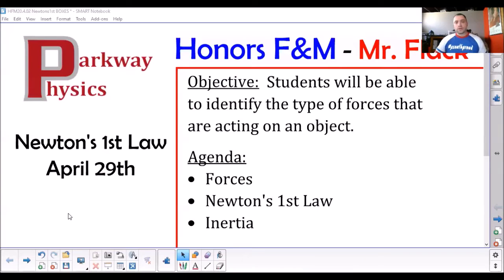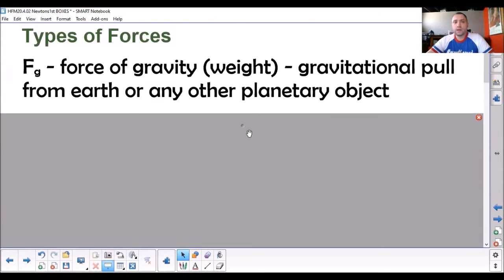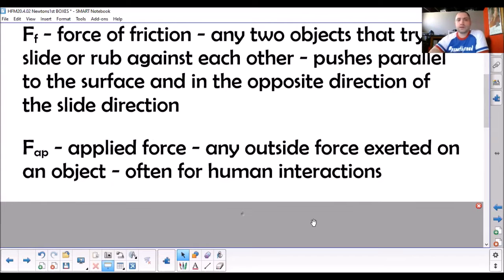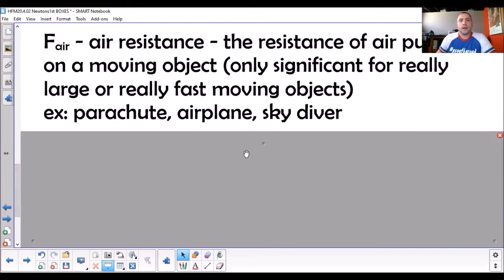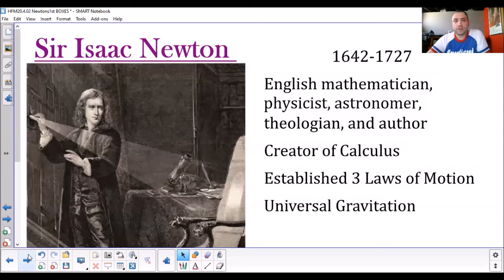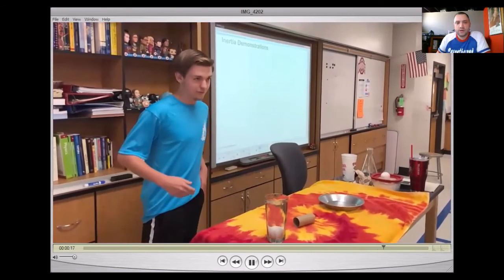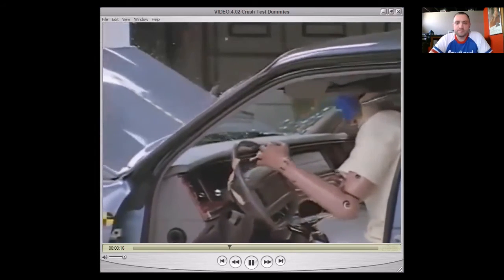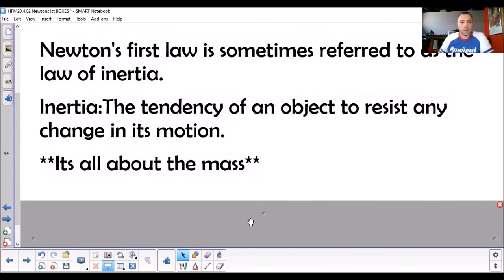HFM 2020 04 29 Newtons First Law